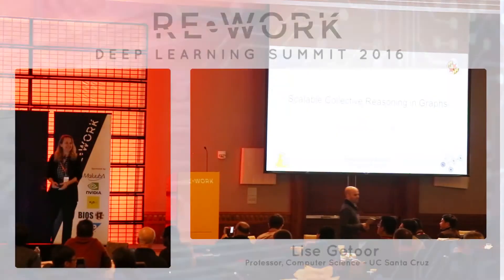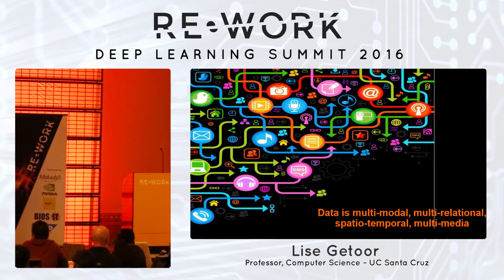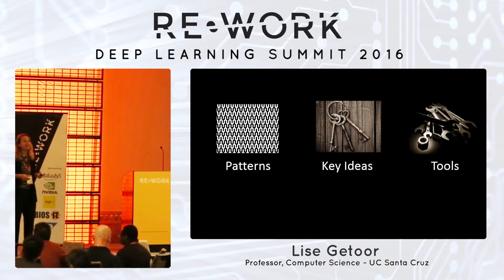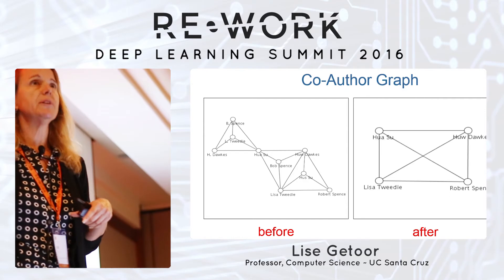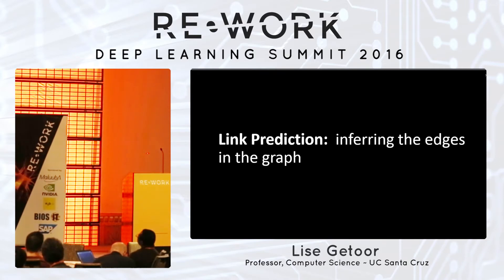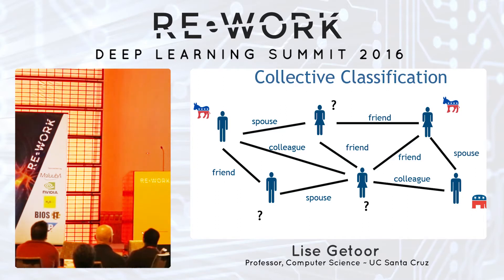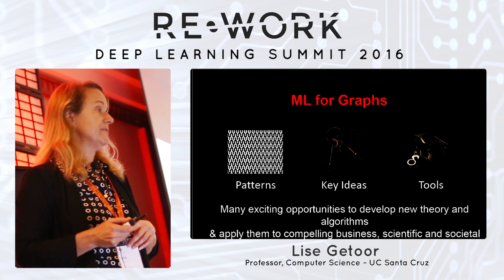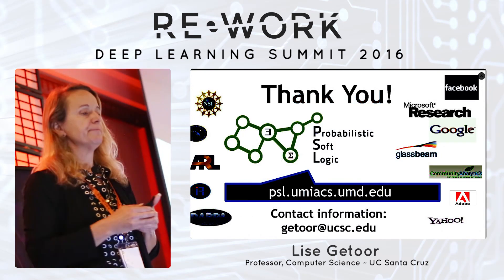Lise Getoor, Professor, Computer Science UC Santa Cruz - RE•WORK Deep Learning Summit 2016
This presentation took place at the Deep Learning Summit in San Francisco on 28-29 January 2016

Scalable, Collective Reasoning in Graph Data

One of the challenges in big data analytics lies in being able to reason collectively about extremely large, heterogeneous, incomplete, and noisy interlinked data. We need tools that can represent and reason effectively with this rich form of multi-relational graph data. I will describe some common inference patterns needed for graph data including: collective classification (predicting node labels), link prediction (predicting potential edges), and entity resolution (determining when two nodes refer to the same underlying entity). I will describe some key capabilities required to solve these problems, and finally I will describe a highly scalable open-source probabilistic programming language being developed within my group to solve these challenges.

Lise Getoor is a Professor in the Computer Science Department at UC Santa Cruz. Her research areas include machine learning, data integration and reasoning under uncertainty, with an emphasis on graph and network data. She is a AAAI Fellow, serves on the Computing Research Association and International Machine Learning Society Boards, was co-chair of ICML 2011, is a recipient of an NSF Career Award and ten best paper and best student paper awards. She received her PhD from Stanford University, her MS from UC Berkeley, and her BS from UC Santa Barbara, and was a Professor at the University of Maryland, College Park from 2001–2013.